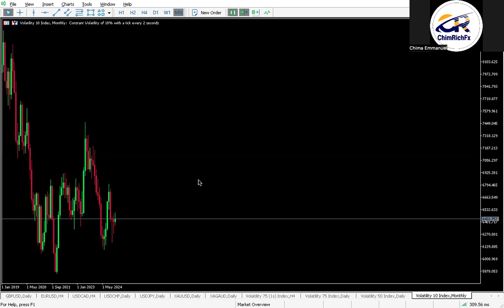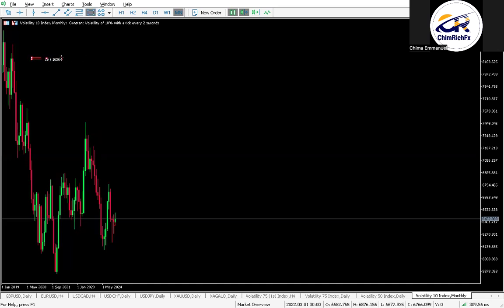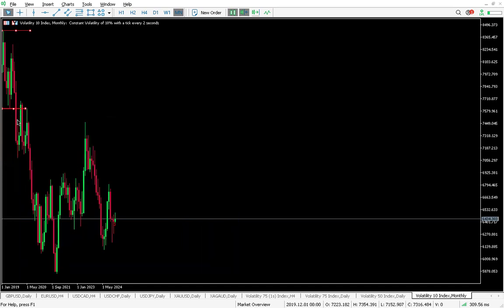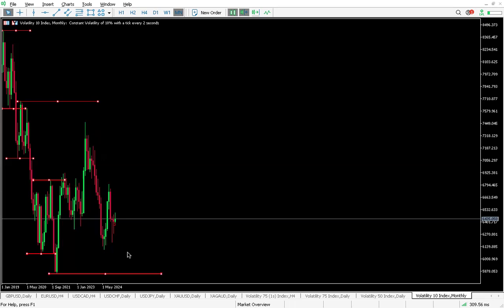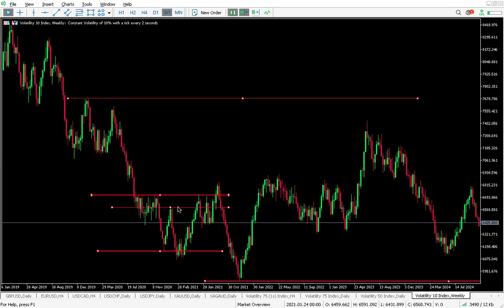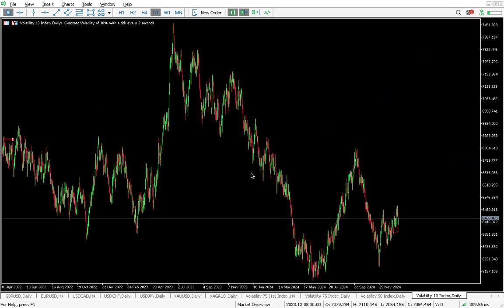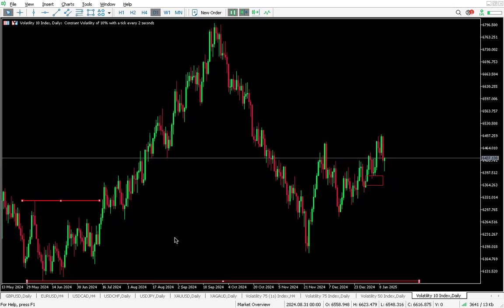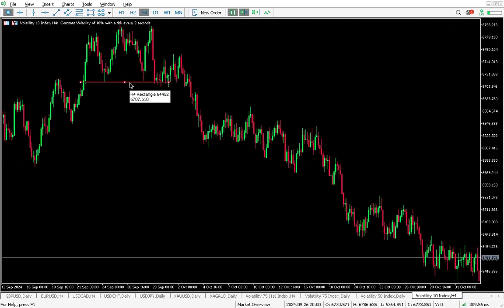How to analyze Deriv indices using market structure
Learn how to analyze the derivative indices using market structure